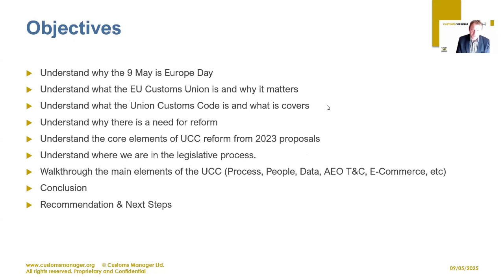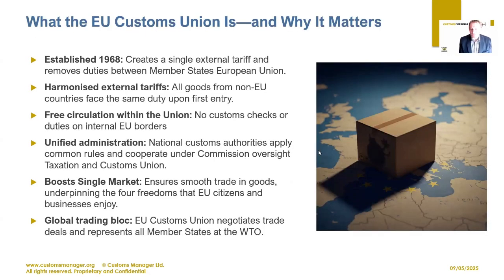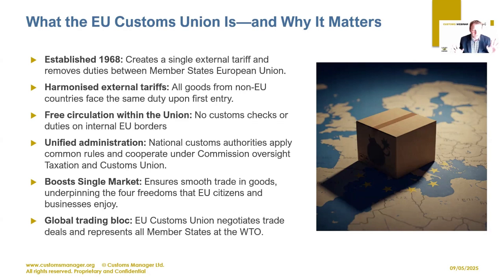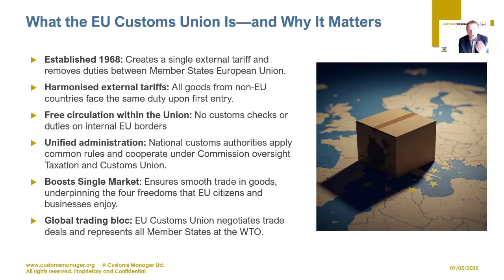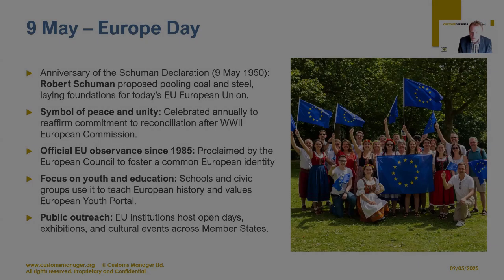EU Customs Code Reform: Unlock All Future Changes NOW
Video Title: Introduction to the Union Customs Code Reform Webinar | Europe Day 2025

Video Description:

Welcome to the introduction to our full 75-minute webinar on the Union Customs Code Reform, delivered on Europe Day, May 9, 2025! In this introductory session, we’ll provide a preview of the key learning objectives and content that will be covered in the full webinar.

🔑 What You’ll Learn in This Intro:

Overview of the Union Customs Code Reform and its implications for customs professionals.

A look at the European Union Customs Union – what it is and why it matters.

A special focus on Europe Day and its significance within the context of customs and trade in the EU.

This intro will give you a sneak peek of the full webinar, which dives deeper into the reforms, their impact on customs processes, and the operational changes that professionals need to be aware of.

Interested in the full session? to purchase the complete Union Customs Code Reform Webinar.

Join us as we explore the future of EU customs and stay informed about the changes that will affect your work in customs compliance and international trade!